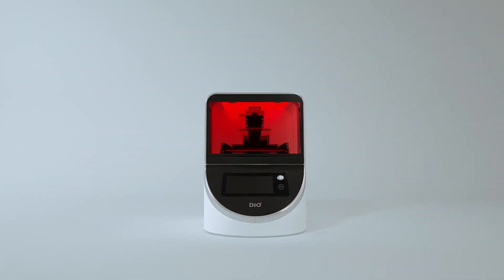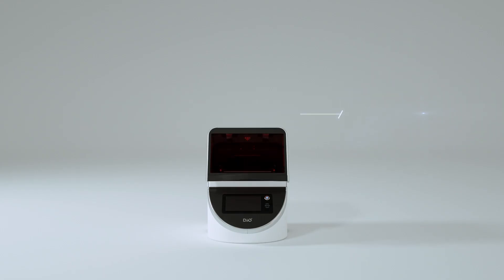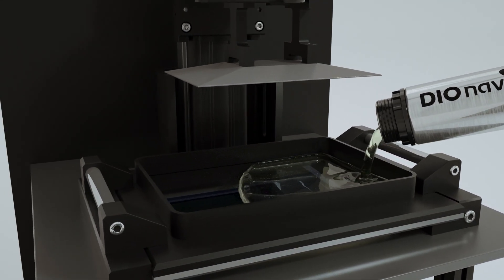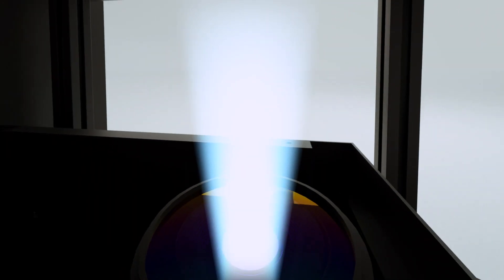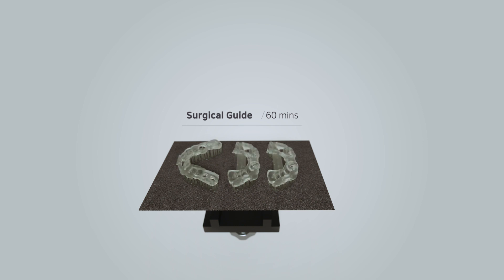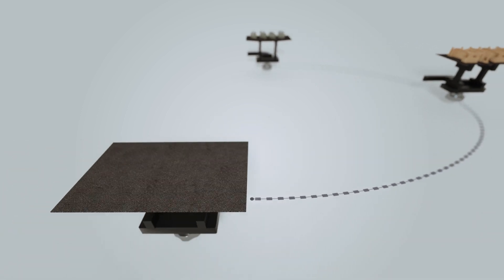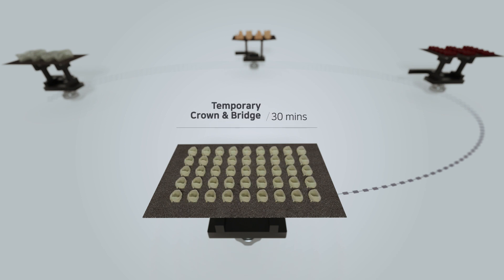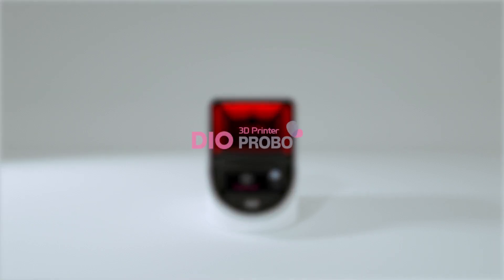Make your own digital dentistry. Dental 3D printer DIO PROBO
hIgh resolution for accuracy.
Touch screen for intuitive usage.

DIO PROBO is the only 3D printing system that you
need for all digital dental products.

DIO IMPLANT

English

Korean